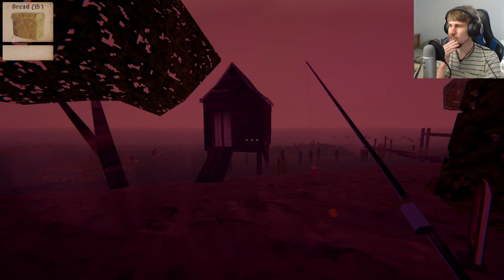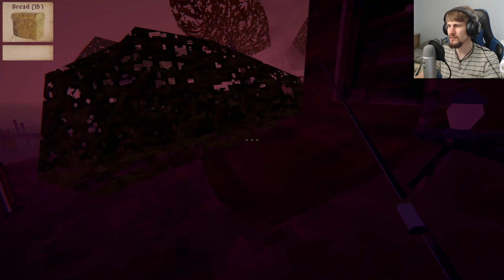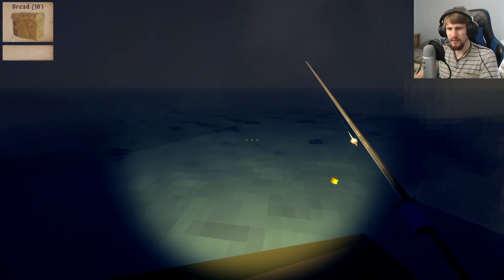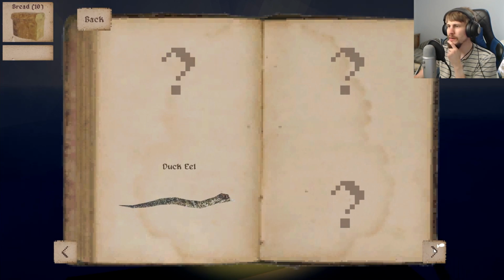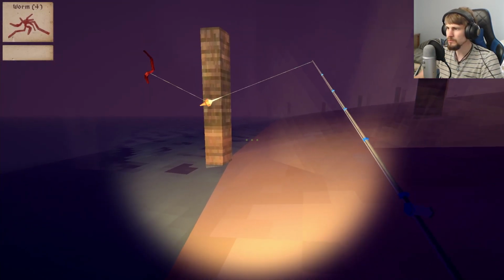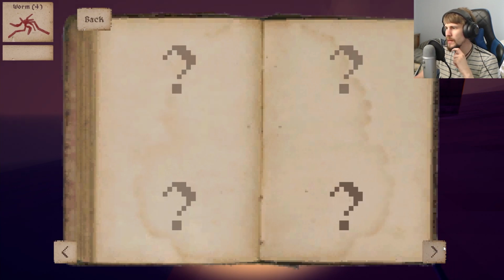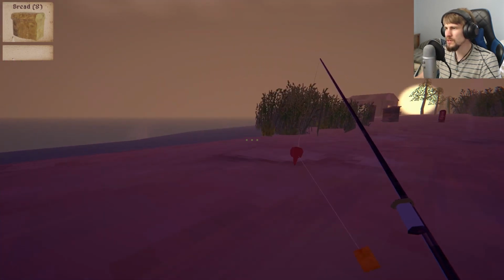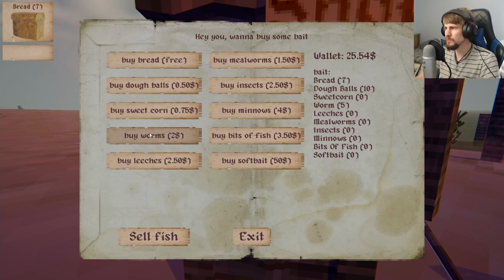Further Along the Shore | Open Fishing XL #5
We're into our last week taking a look at Open Fishing XL for now and to do that we're going to keep exploring the island we're fishing on. With the player-made map it is key to try and remember to fill it out as you discover landmarks or points of interest and so as we roam further we'll try and document our findings. As well as some further exploration we'll of course also try do so some more fishing and see what else we'll pull in before we enjoy a small break from this small and quaint fishing game.

Open Fishing XL is developed and published by Kunstaat;

Outro music;
Elegy by Asher Fulero;